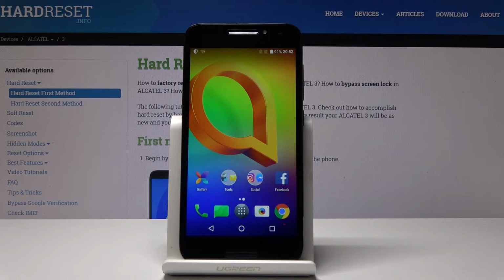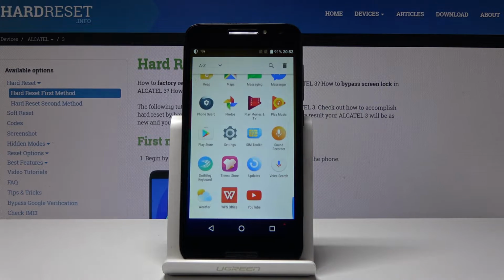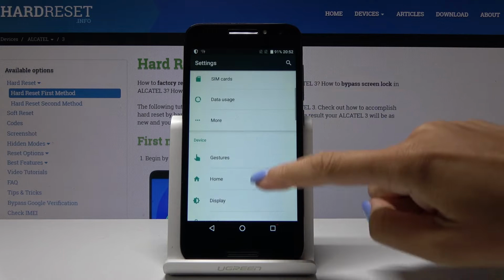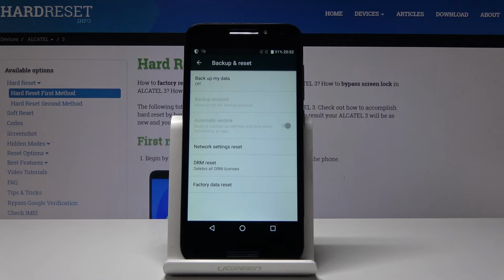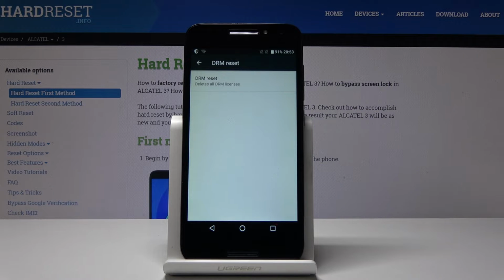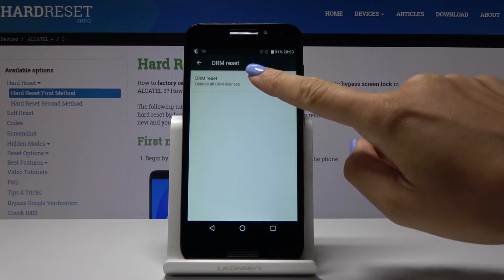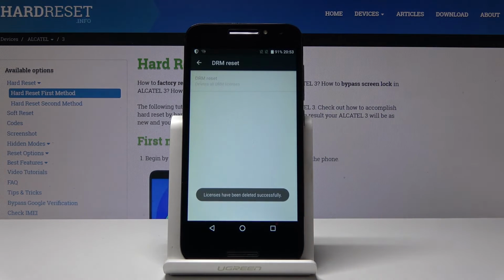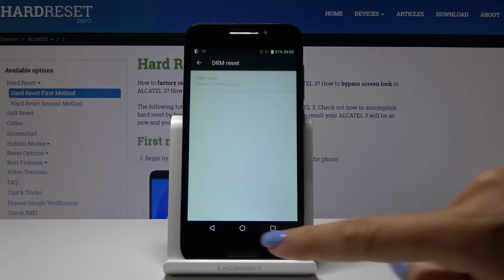How to Reset DRM in ALCATEL A3 - Erase Digital Licenses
Learn more about ALCATEL A3:
In the presented instruction, you will be able to find how to delete DRM licenses in ALCATEL A3. If you bought copy-protected music or video online then you need to get into advanced settings to reset DRM. Let’s follow the above video and erase digital licenses easily.

How to reset DRM in ALCATEL A3? How to restore DRM license in ALCATEL A3? How to delete all licenses in ALCATEL A3? How to remove DRM licenses in ALCATEL A3? How to erase DRM in ALCATEL A3?